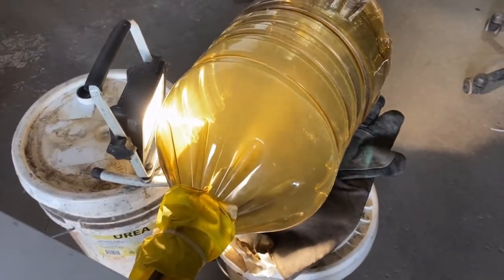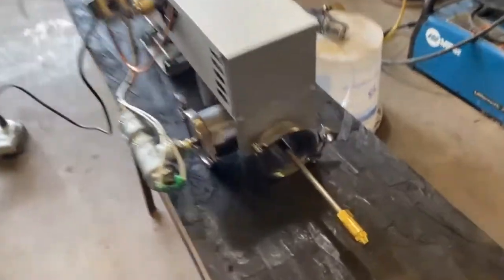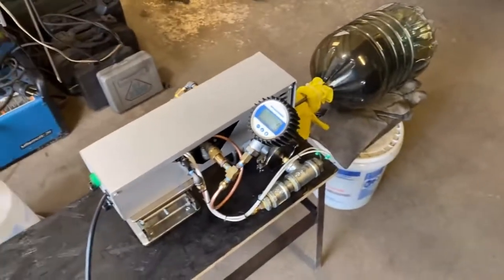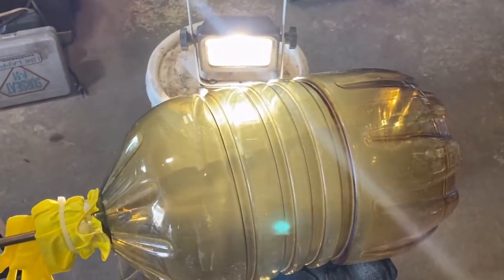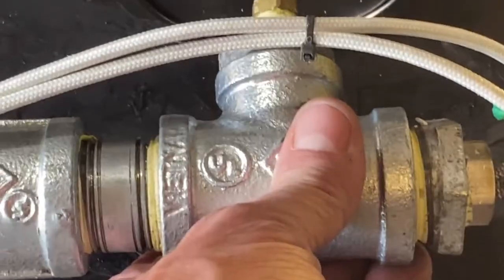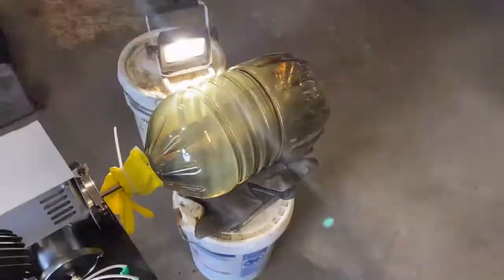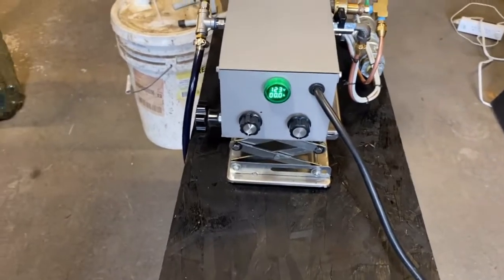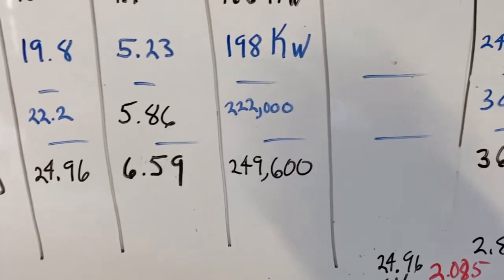Casting Furnace burner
Melting Cast Iron is the purpose of this device . 50 to 700 Kw modular unit  .